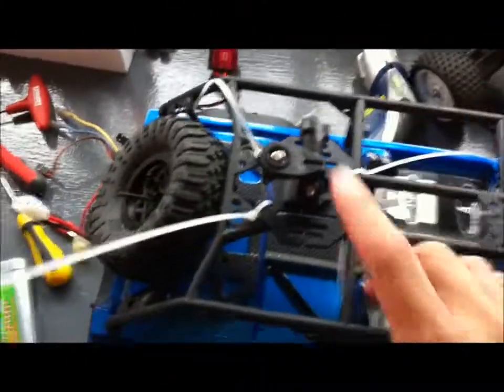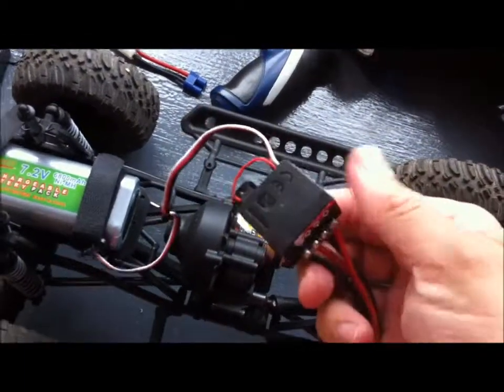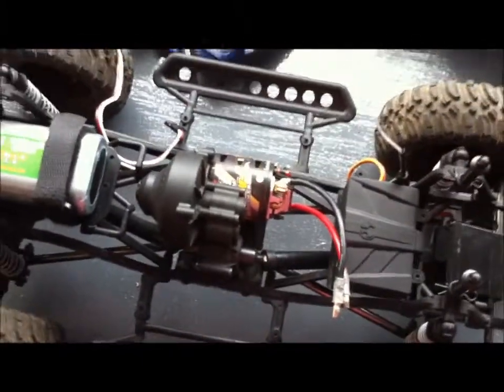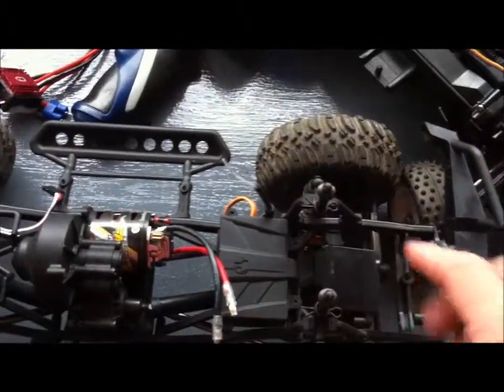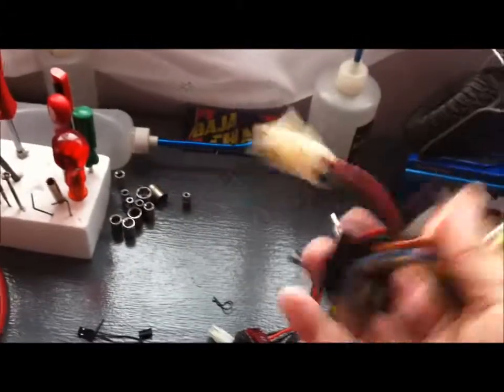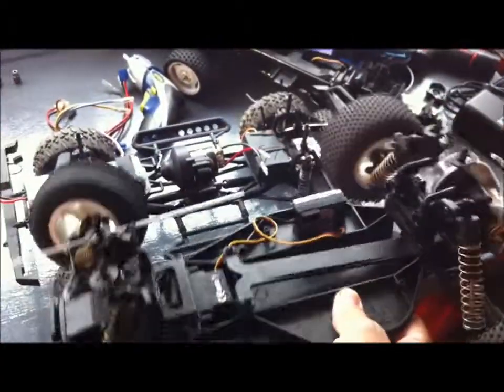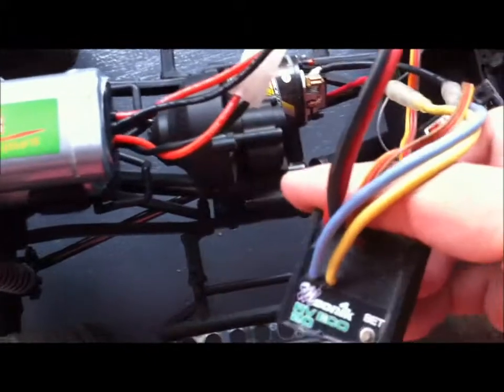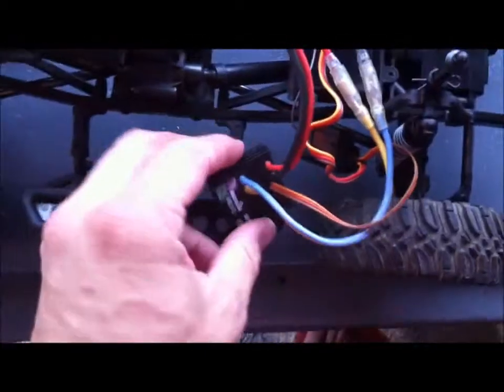AXIAL SCX10 DINGO BROKEN ESC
After filming with my new camcorder the dingo started to loose control. The esc was red hot. Tried using an old esc I had but that got hot as soon as I linked up the battery. After looking on some forums and youtube decided to go for the Traxxas XL-5. Its waterproof and lipo ready. I'm a bit reluctant to speed the money on a tekin system so I look round for the budget options. With 3 daughters I have to look at the budget options lol. As soon as I get the new ESC I'll do an update.